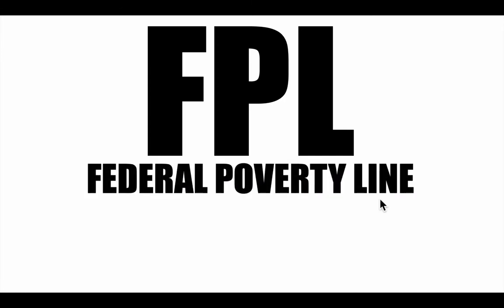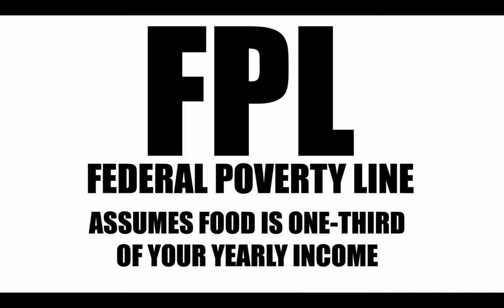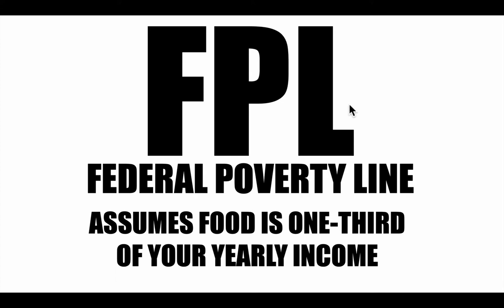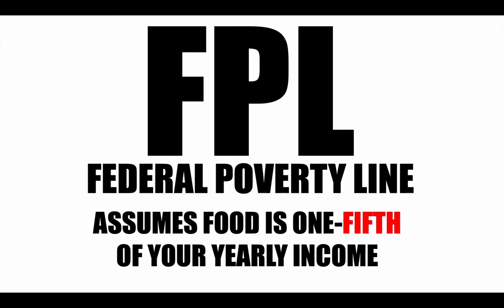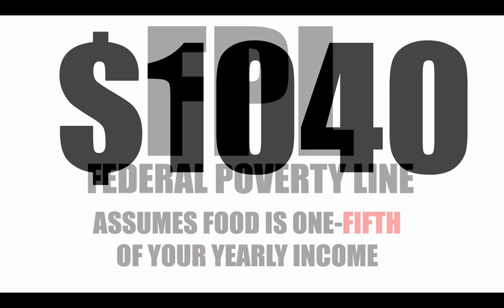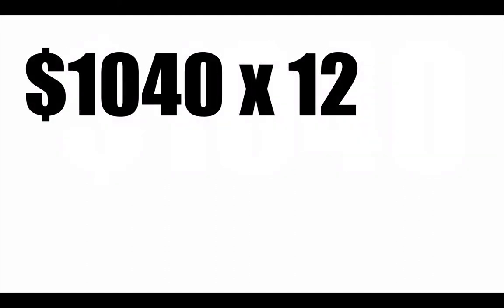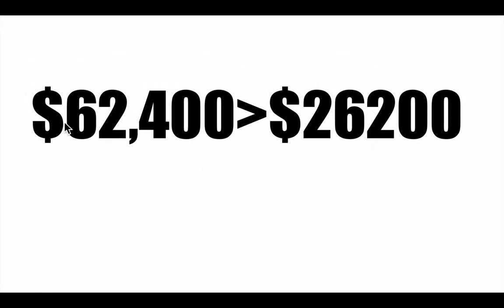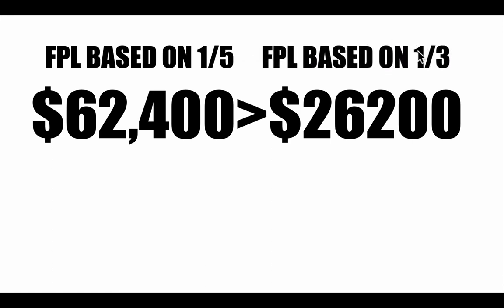The Federal Poverty Line and Fifths